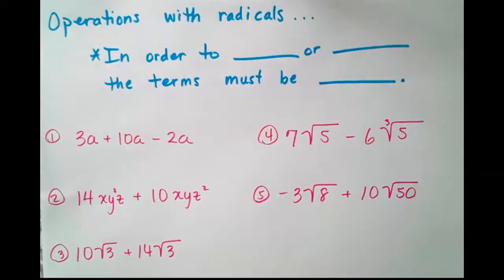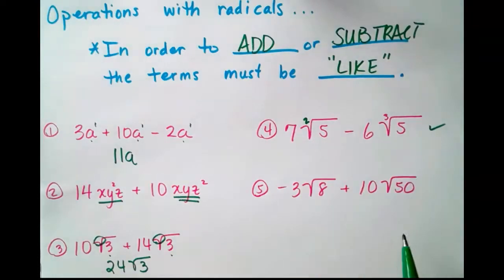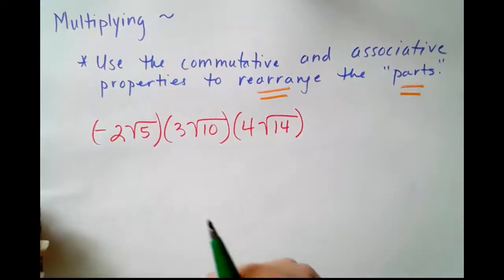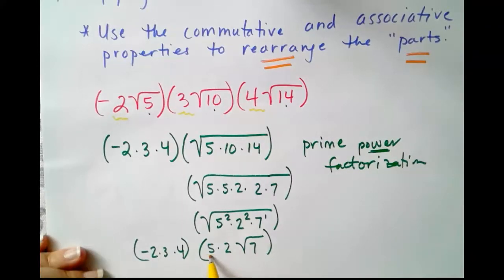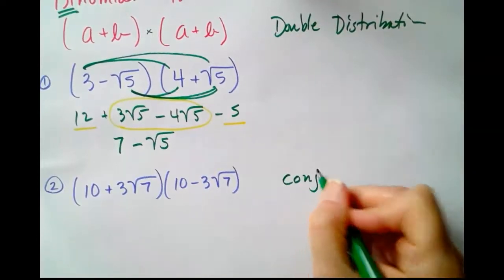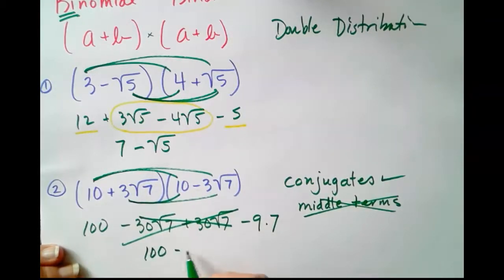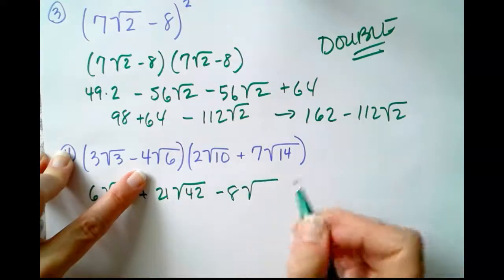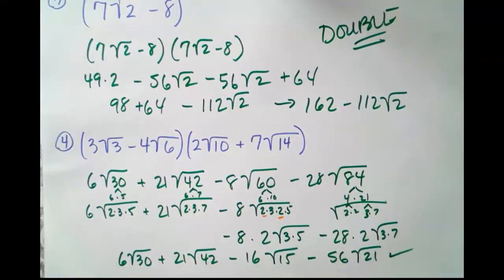Math Analysis - Operations with radicals